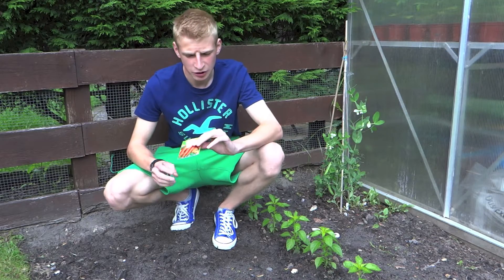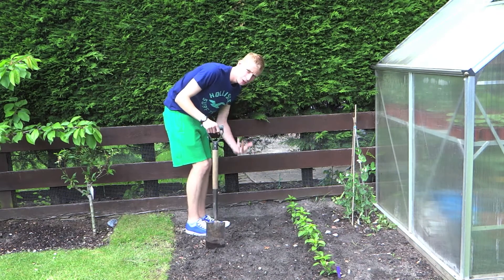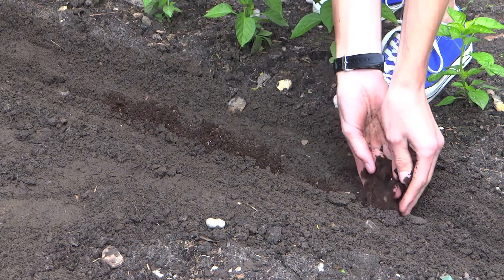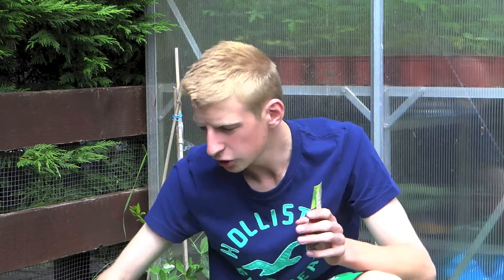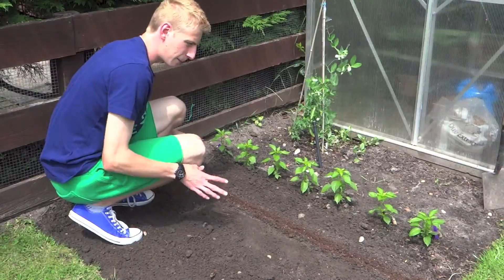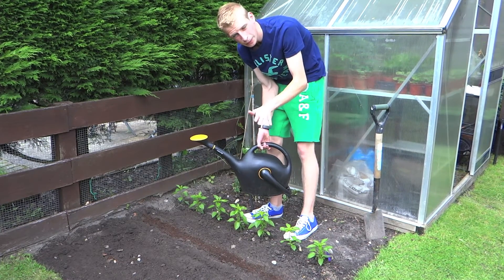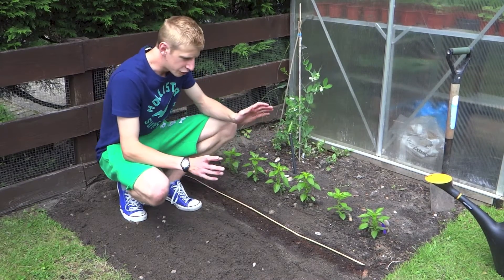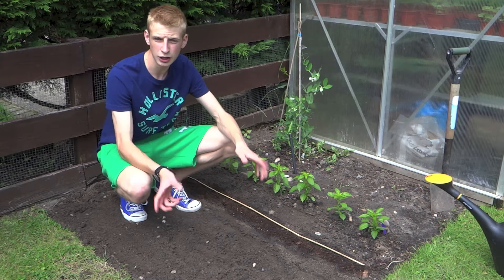Sowing Carrots | Jack Shilley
Its really warmed up outside so its time to sow my carrots.